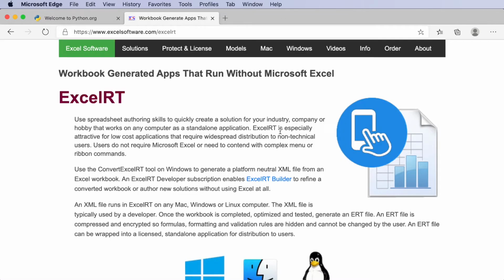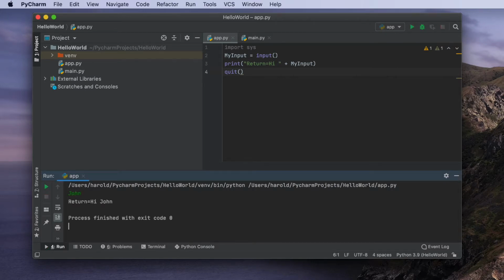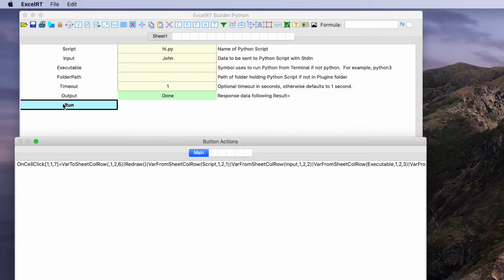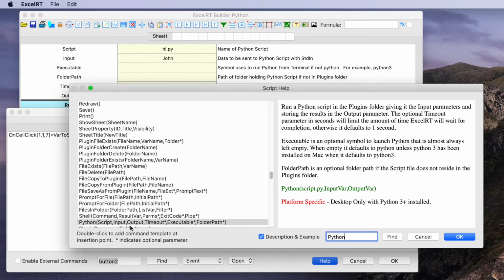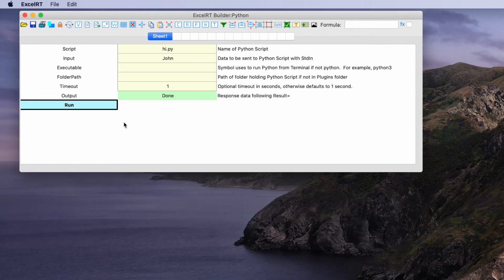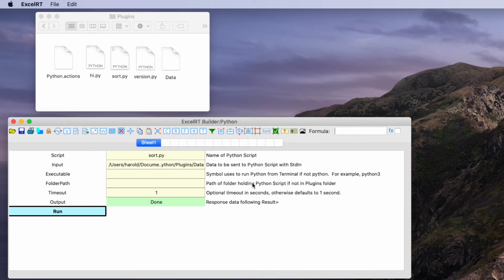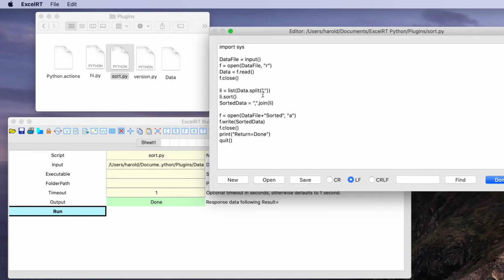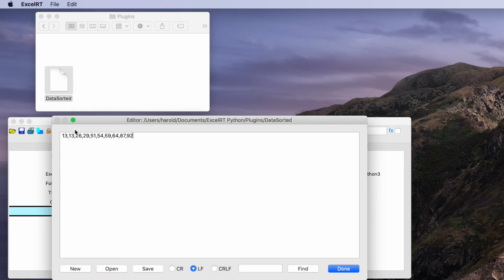Spreadsheet Application with Python Programming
Run a Python script with an ExcelRT script command to manipulate workbook data.  ExcelRT is a spreadsheet application engine with a robust scripting language for interacting with text, image, CSV or other files, Internet or UI controls.  Create standalone application.